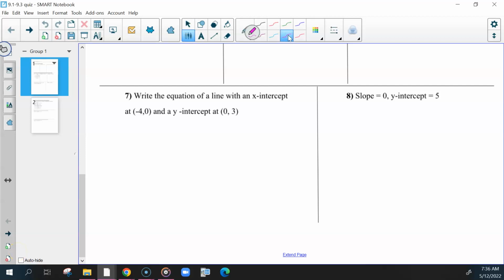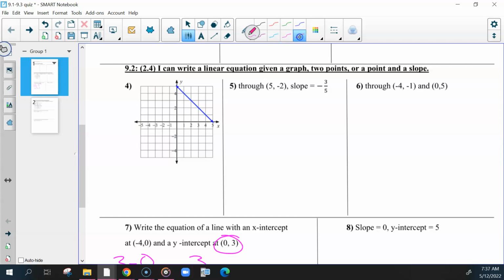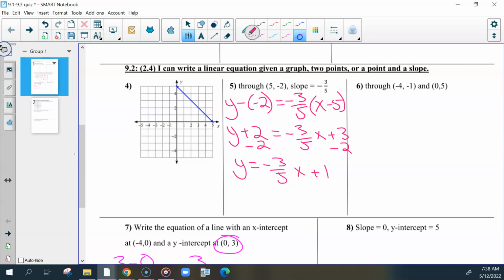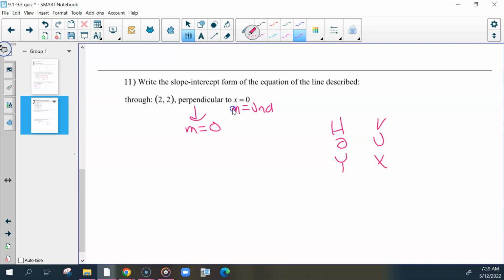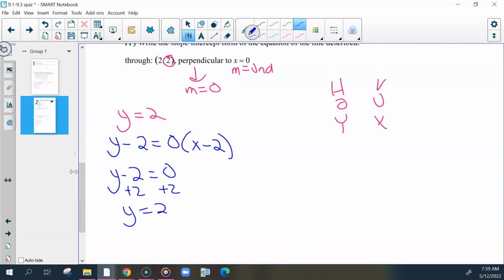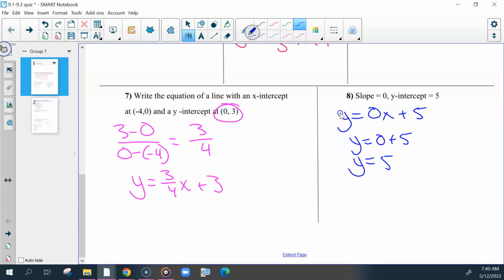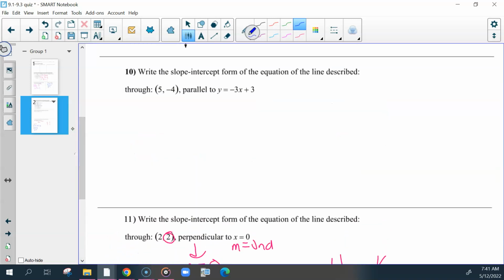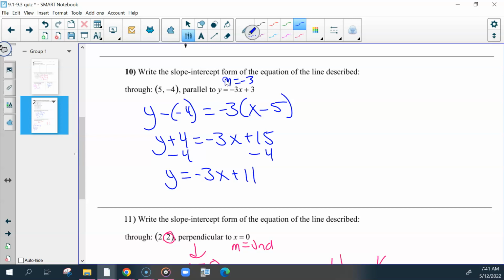AFDA 1st 5-12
We went over last minute review questions before you took your test.